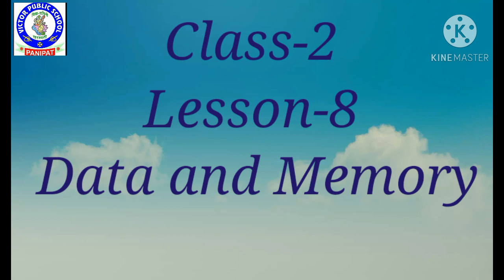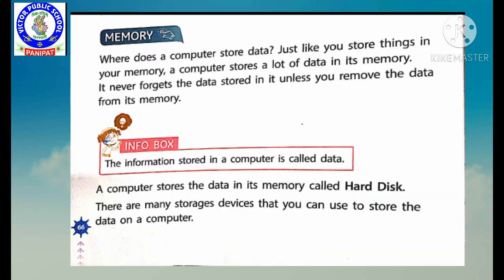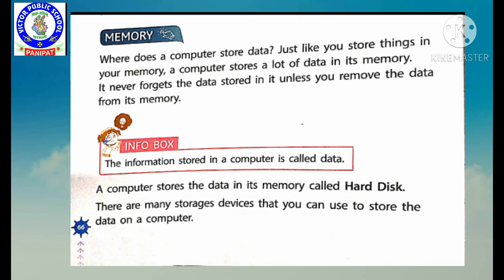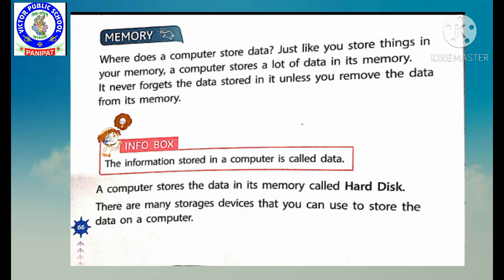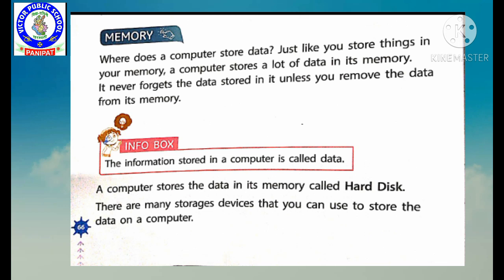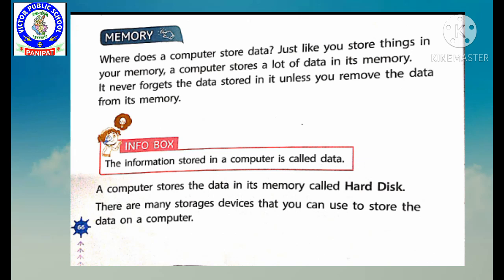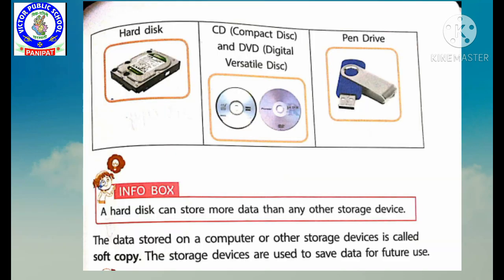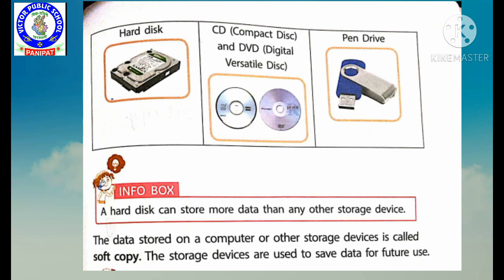Class-2 Lesson-8 Part-3